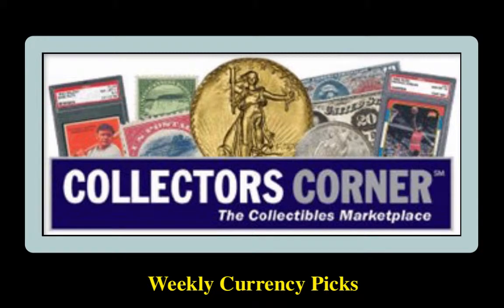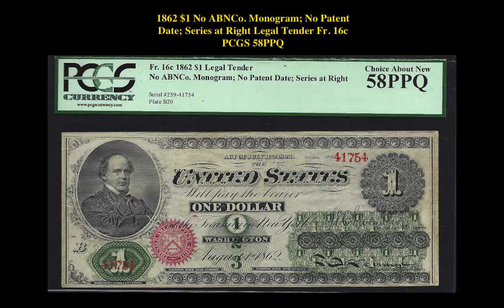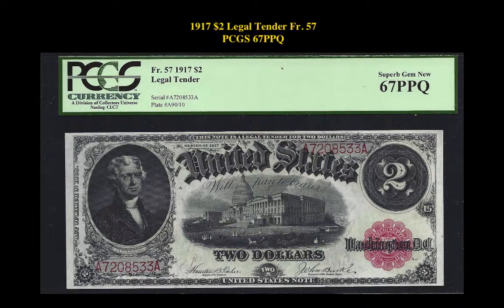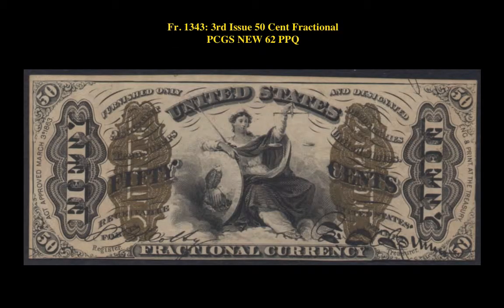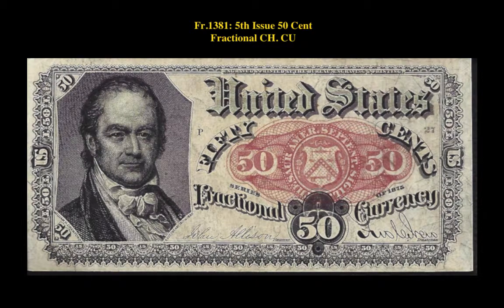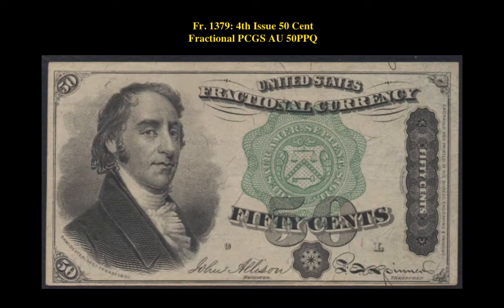Collectors Corner: Weekly Currency Picks - Week of February 23